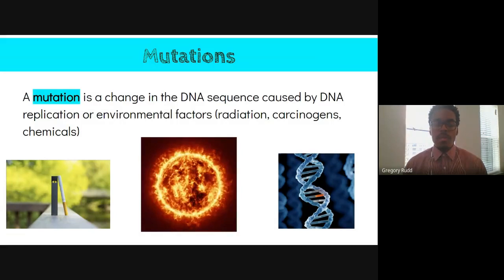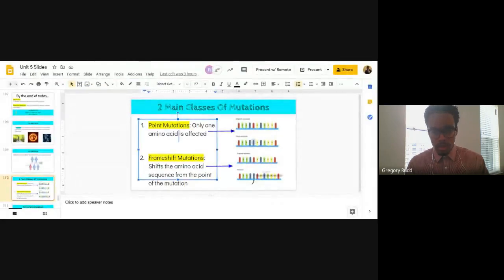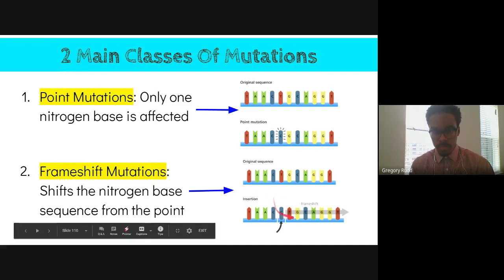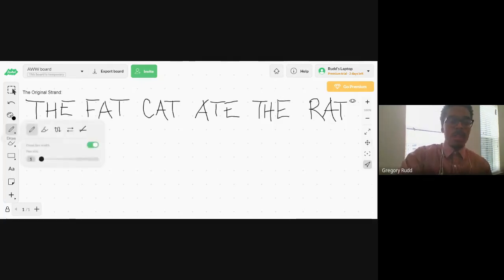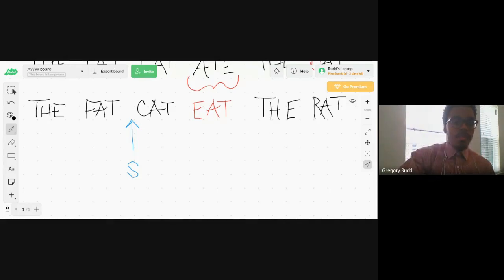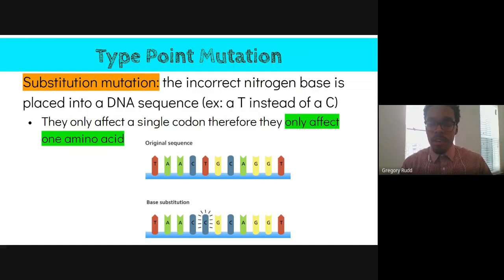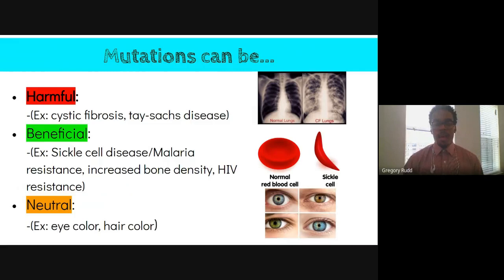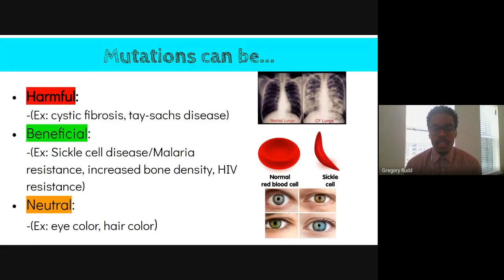Honors Biology | October 13, 2020 | Mutations (U5D7)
This is the recorded session of class from October 13, 2020, in which we cover the seventh day of our fifth unit, about mutations.